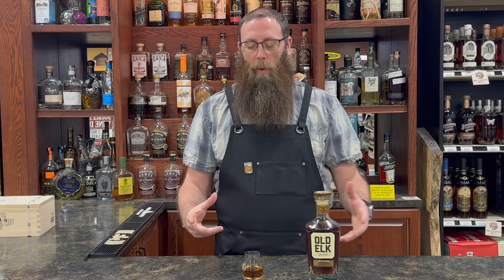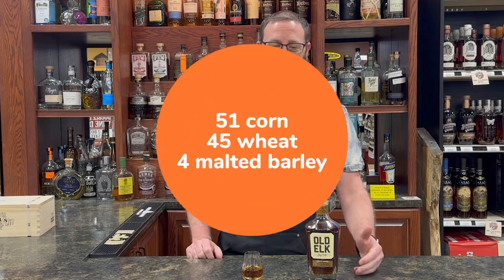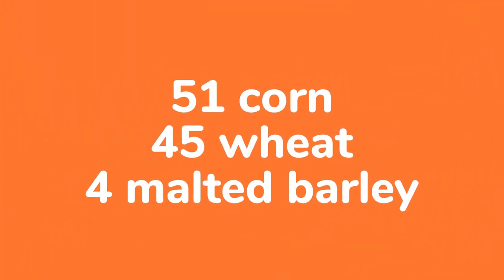Old Elk Private Barrel Wheated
51 corn, 45 wheat, 4 malted barley. Warm, sweet corn and 116 proof. Just arrived and available at select Cap n' Cork locations.